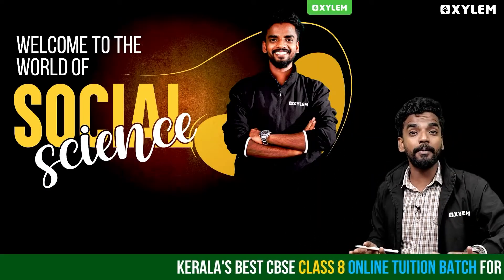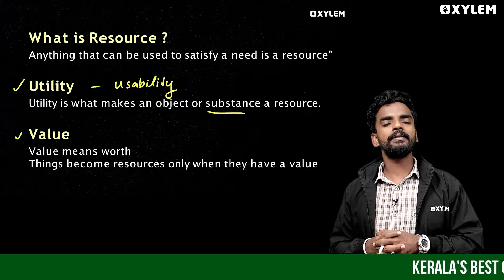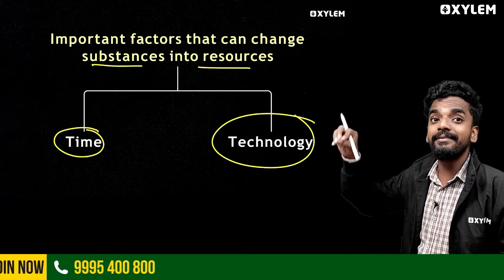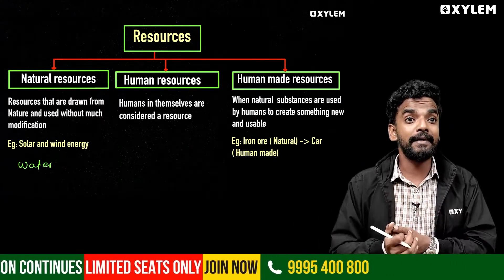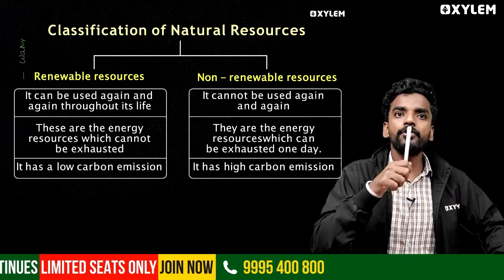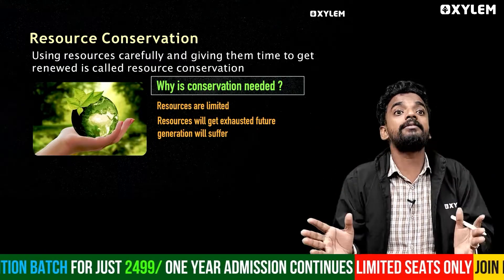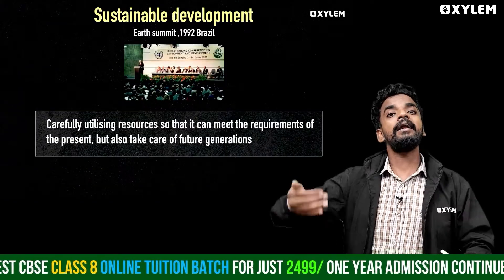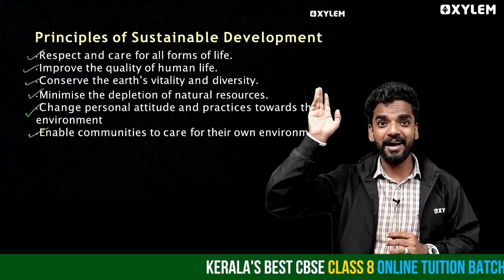Class 8 CBSE Geography | Resources - In 20 Minutes | Xylem Class 8 CBSE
Welcome to Xylem's Class 8 CBSE Geography series! In this concise 20-minute video, we delve into the crucial topic of resources, a fundamental concept in understanding our environment and its sustainable management. This lesson is tailored specifically for CBSE Class 8 students, providing clear explanations and insights that align with the curriculum.
- The definition and classification of resources
- The significance of natural and human-made resources
- The concept of sustainable development
- The role of resources in economic development
Join us as we break down complex ideas into easily digestible segments, ensuring you grasp the essential aspects of resources. Enhance your understanding and prepare effectively for your examinations. Let's embark on this journey of knowledge together with Xylem!